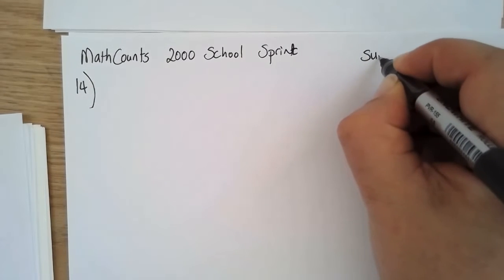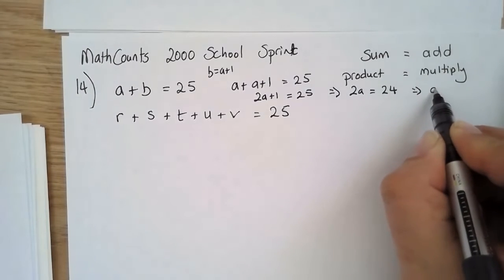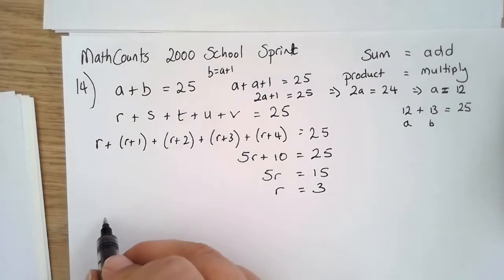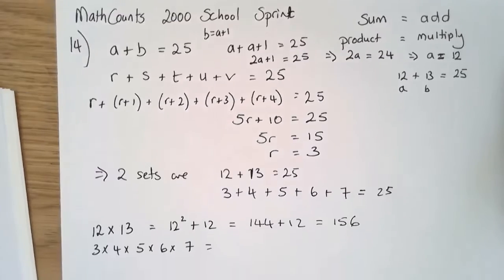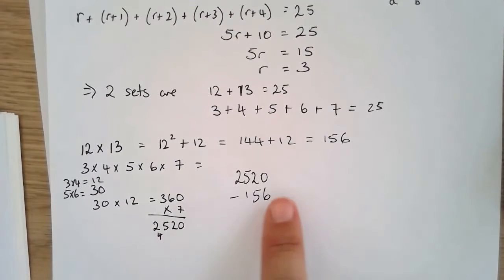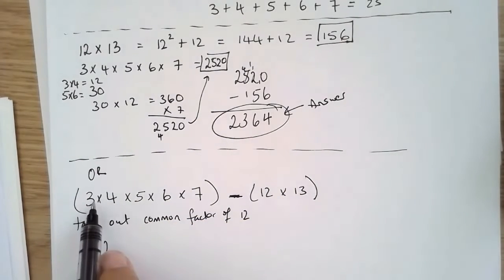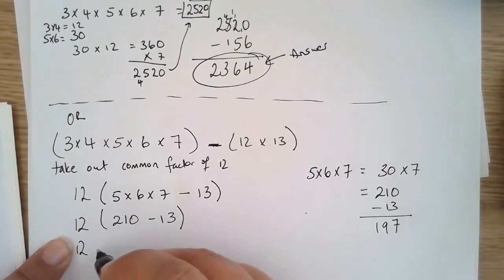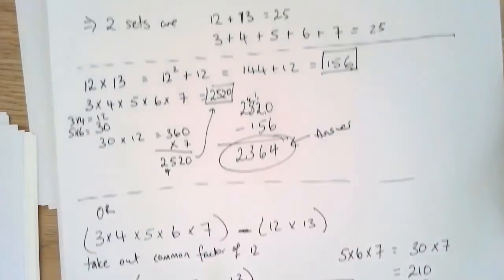Mrs J - MathsCounts School Sprint 2000 Question 14